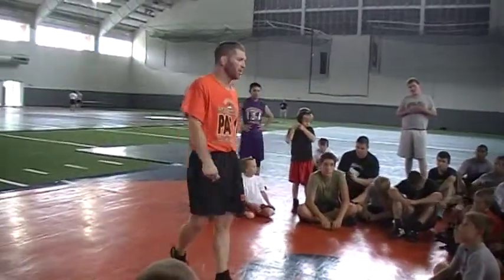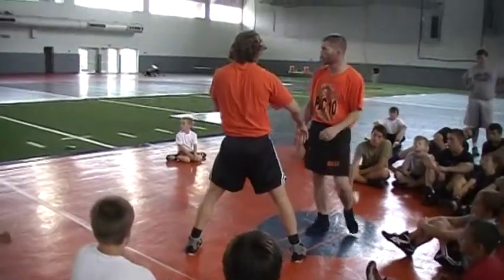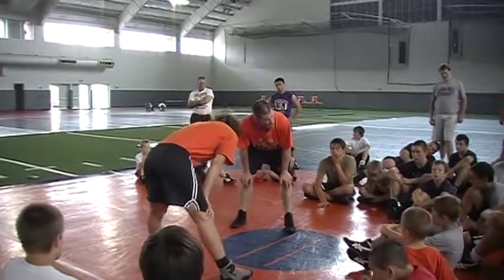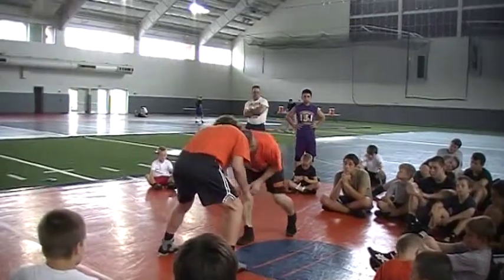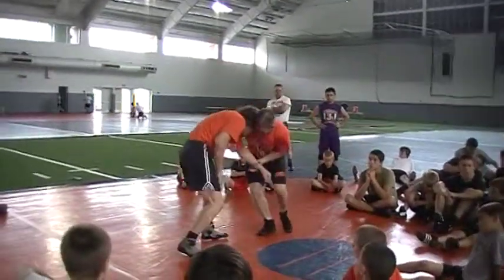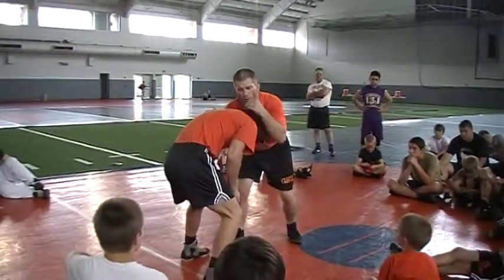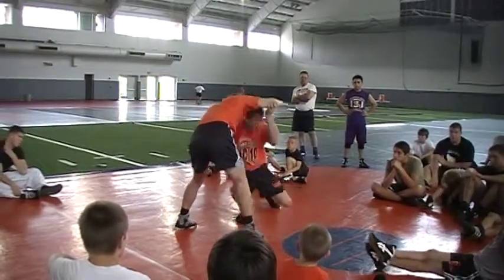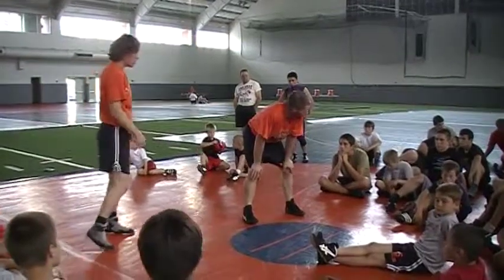Roberts Post High Crotch